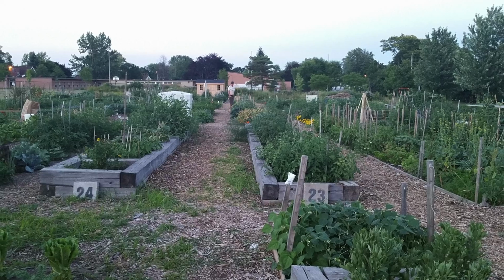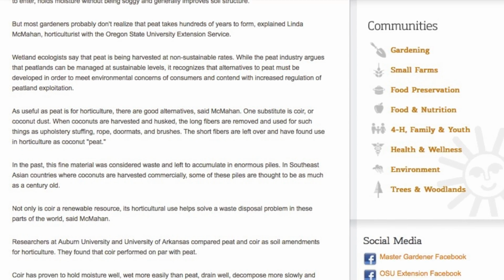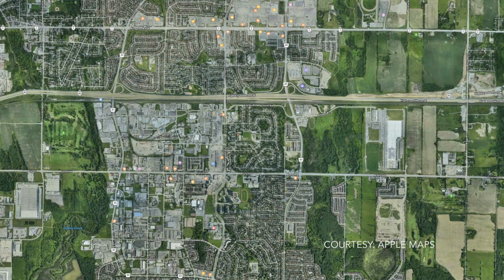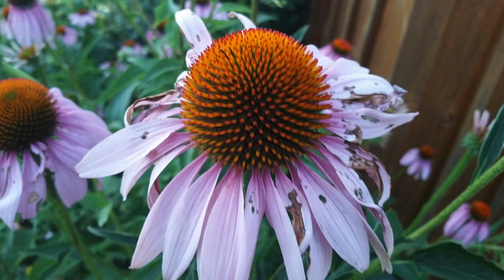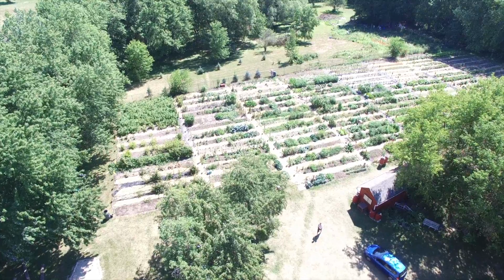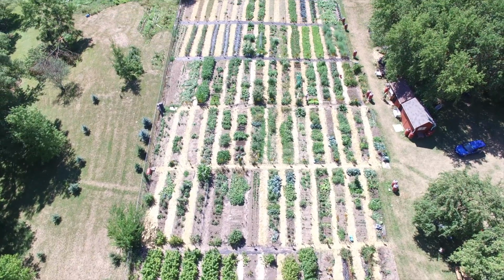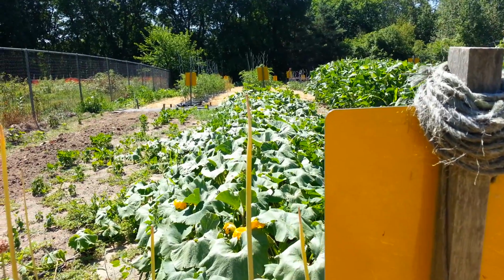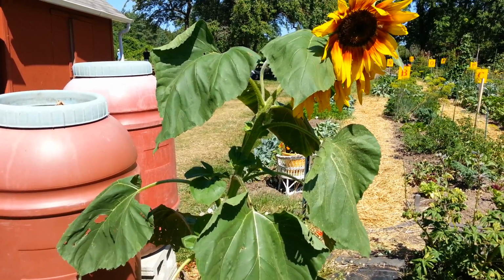Fields to forks: St Andrews Community Garden and The Ajax Whitby Garden Project tour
Tune in as we take a tour of community Gardens run by Durham Integrated Growers, DIG..  We visited 7 community gardens with DIG.  This is the first 2 of the 7.  Enjoy